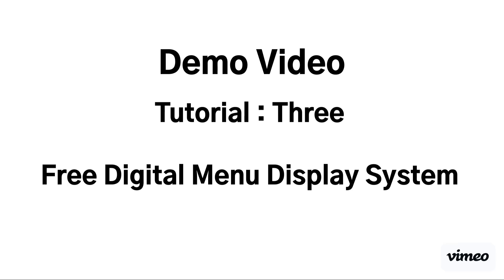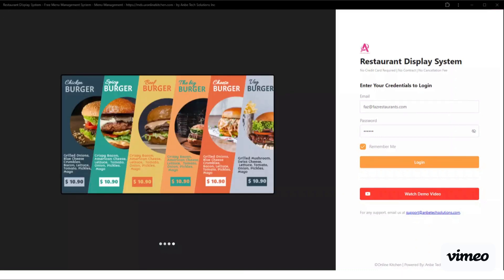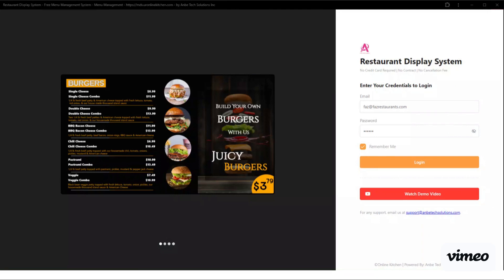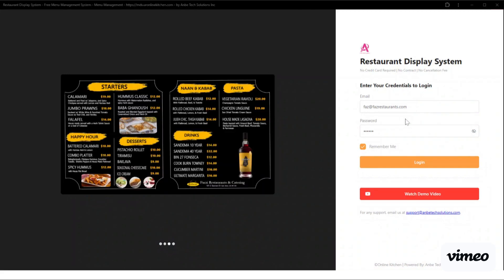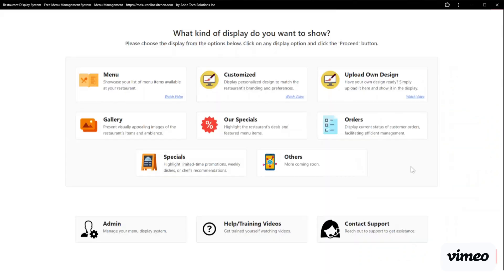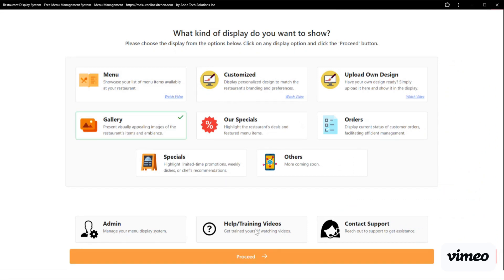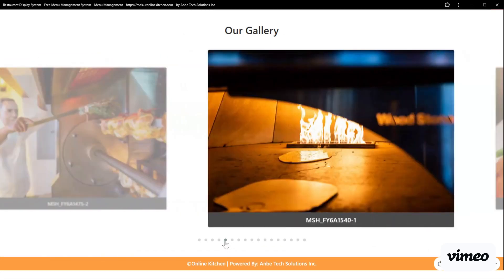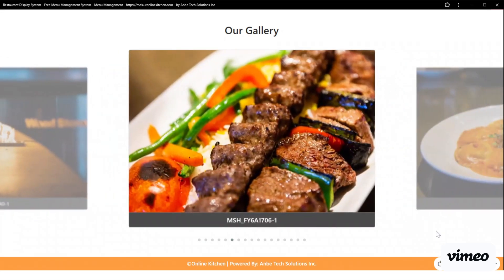Tutorial Three : Demo Video - Free Digital Menu Display System from Anbe Tech Solutions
To Sign Up for your Free Digital Menu Display System